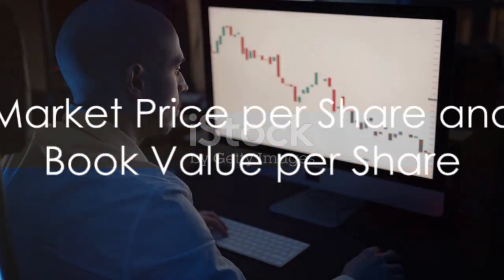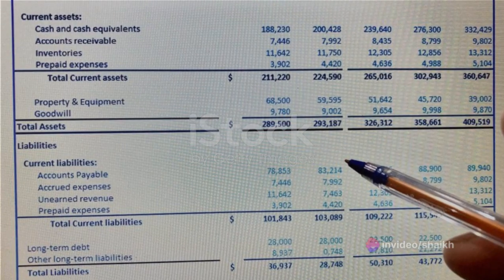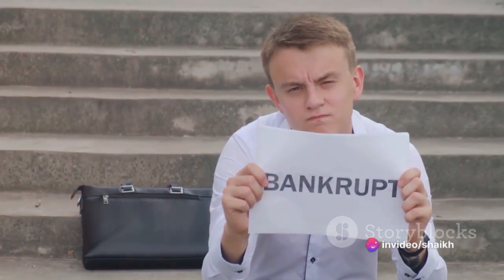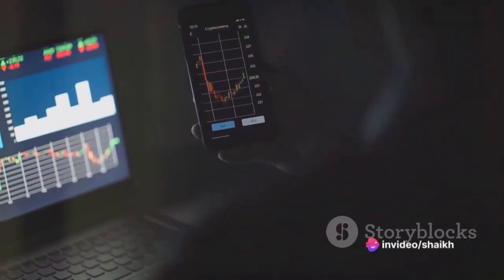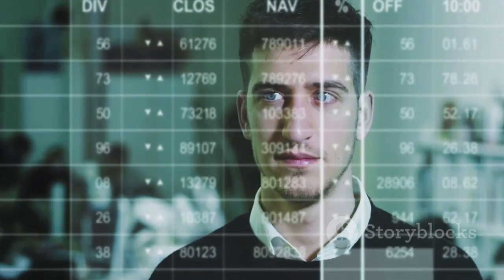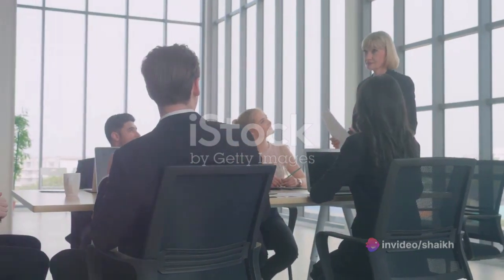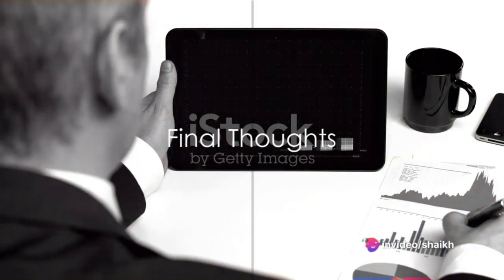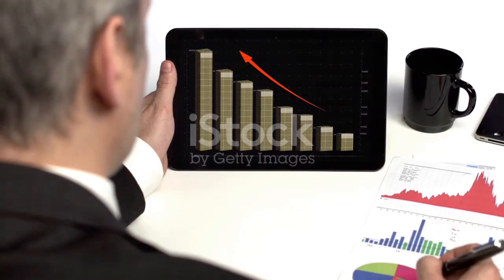Valuation Ratio PB Ratio